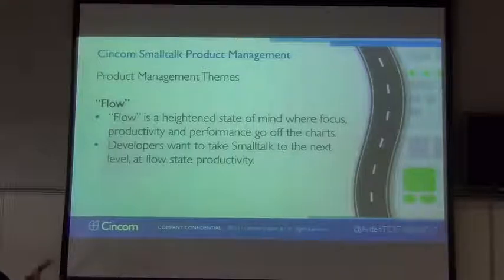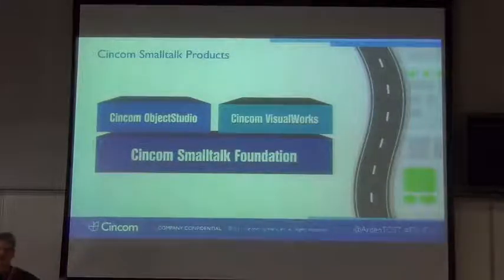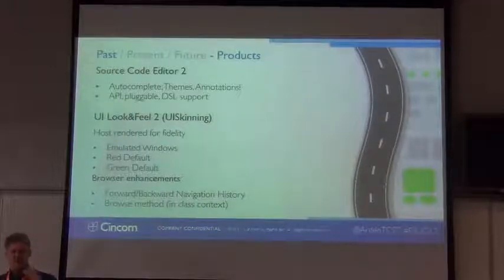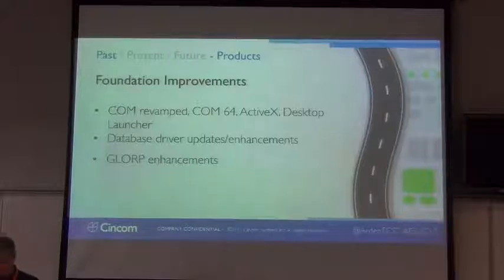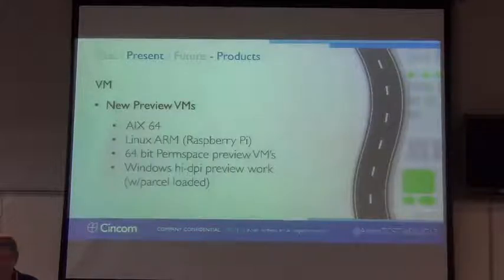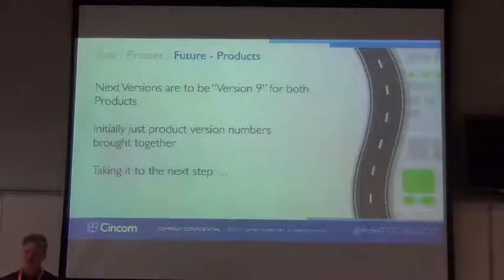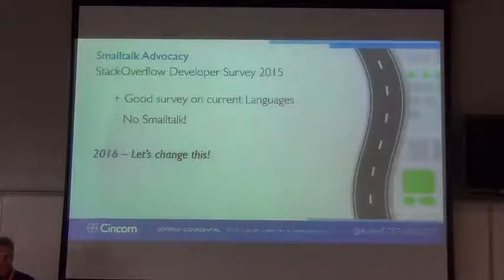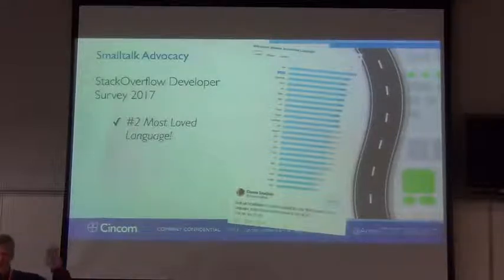Cincom Smalltalk Roadmap 2017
First Name: Arden
Last Name: Thomas

Title: Cincom Smalltalk Roadmap 2017
Type: Talk

Abstract:
In this presentation, Arden Thomas, the Product Manager for Cincom Smalltalk, will discuss recent, current, and future product changes and developments

Bio:
Arden Thomas started using Smalltalk in 1986, when he was researching and exploring better ways to do software development. He found it! Smalltalk and
object-oriented were such a profoundly improved approach to software development, that he made a full commitment to using Smalltalk. Arden used Smalltalk
in his post-graduate work, thesis and projects. Arden has worked with Smalltalk for IBM, Parcplace Systems, ParcPlace-Digitalk, ObjectShare, and a hedge
fund in a number of capacities including; lead developer, trainer, architect, consultant, and sales SE.  When not working with Smalltalk, Arden can be
found  cycling, officiating at swim meets, or attending events with his children.